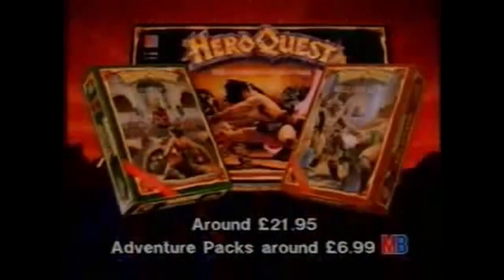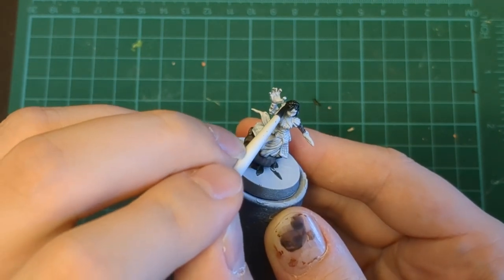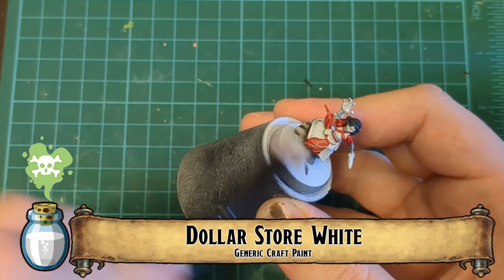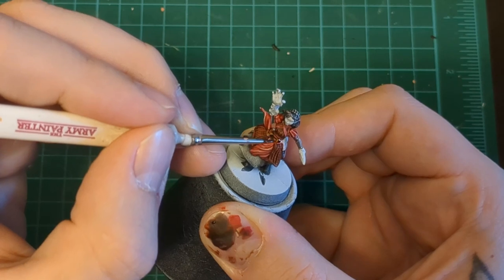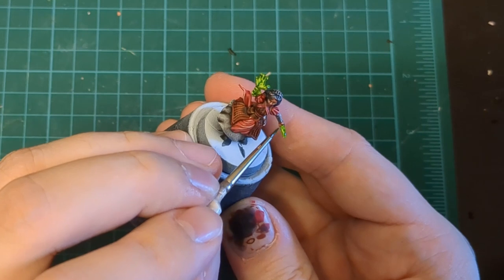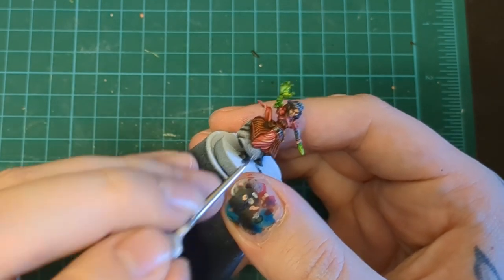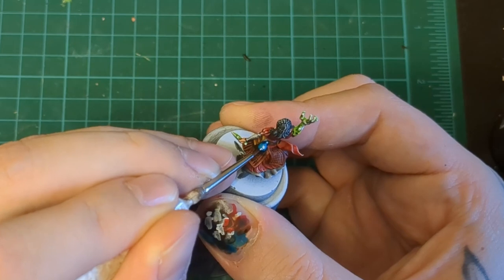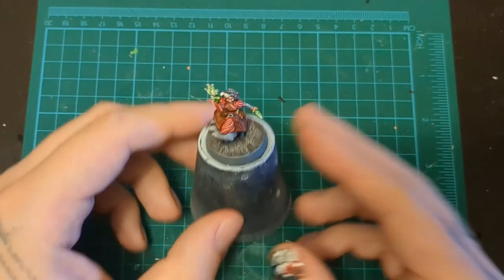Hero Quest Painting Guide Ep.18 Warlock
Today in our Hero Quest painting series we have the first of the mythic tier heroes. This is the halfling warlock. I'll be the first to admit I like the concept of new and additional heroes, but the sculpts leave a little to the imagination. Not entirely true for this one though, as I think it's got the most starting potential. Just look at that Zangief green hand straight outta Street Fighter! ➡️↙️➡️✊

CONTENTS
00:00​ - Intro
01:00​ - Base Coat
07:23 - Layering
08:53​ - Extra Touches
10:54​ - Showcase